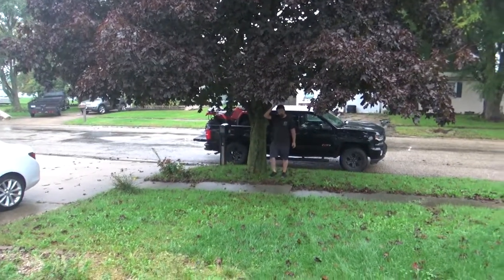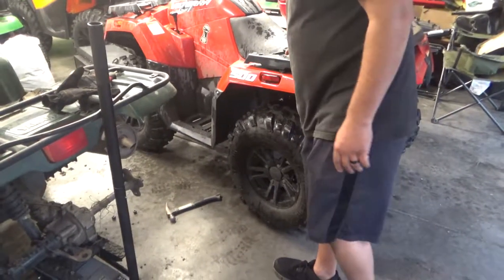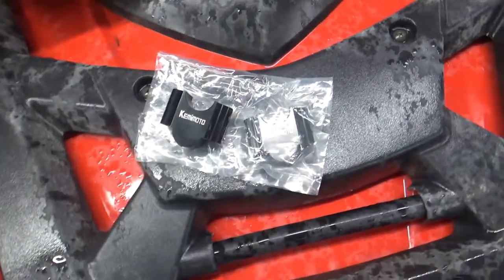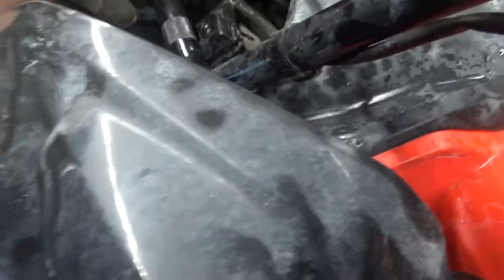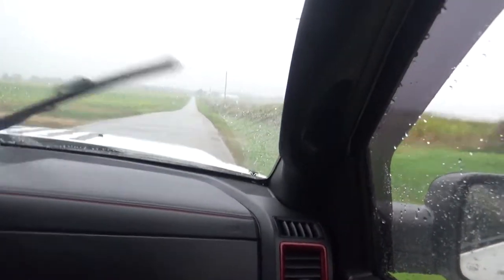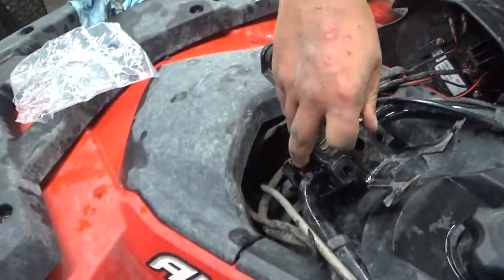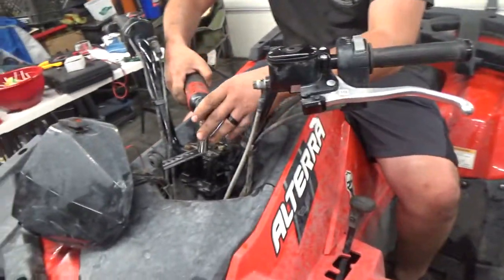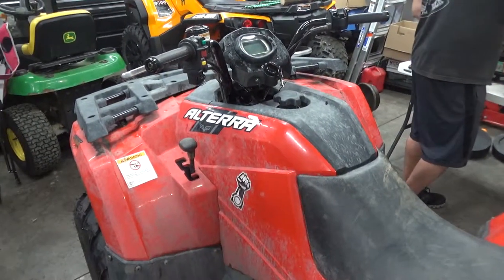2018 Articcat/Textron Alterra 500 Handlebar Riser Install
In this Adventure John and I install handle bar risers on is Alterra 500 for a better seating position. This video is a little more raw than some of the others posted but I promise the personality is the same. Keep in mind this video was cut down from around 2.5 hours of footage and may be longer than some of you enjoy. Let us know what we should do next.

We are always open to testing new products!